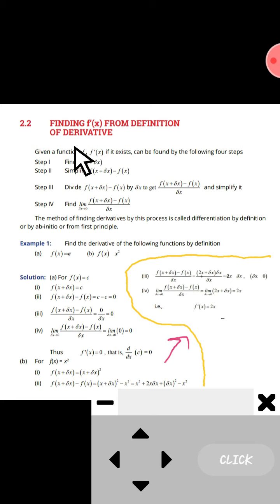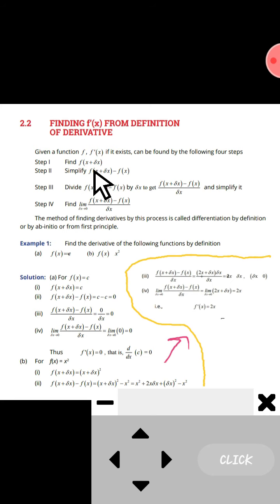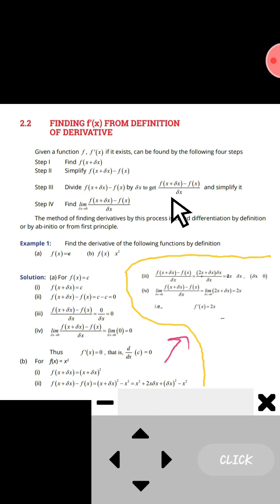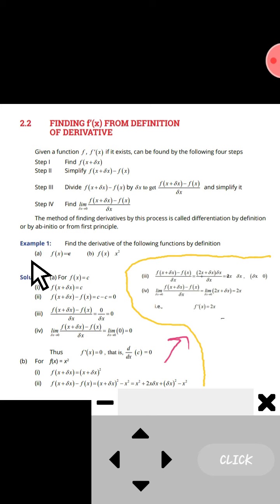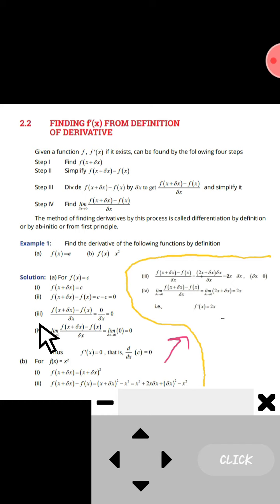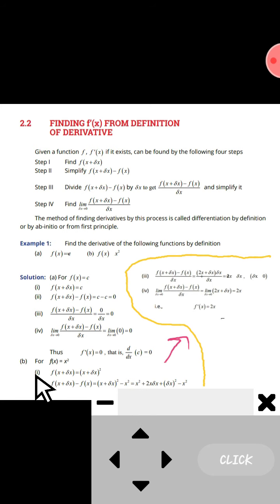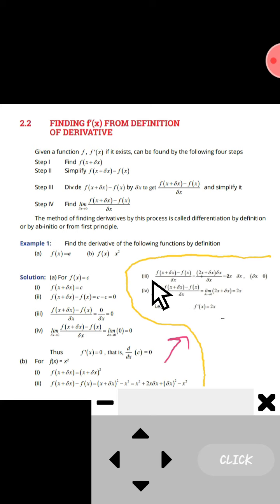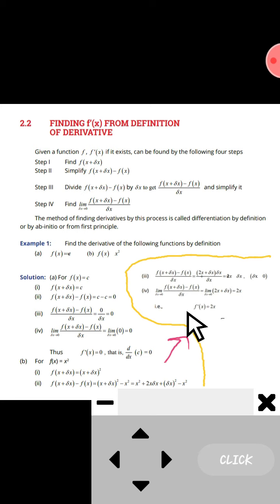The easiest way to find the derivatives of functions,also derivatives of constant and x^2 functions.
This short video will tell you about differtiation technique step by step.we ll also find derivatives of some functions.